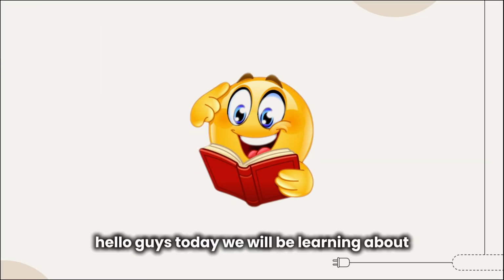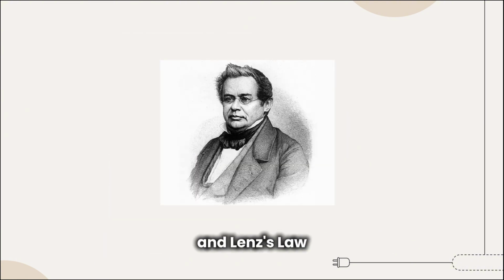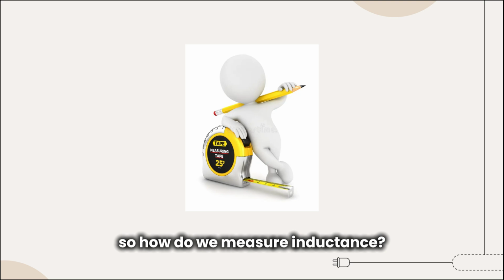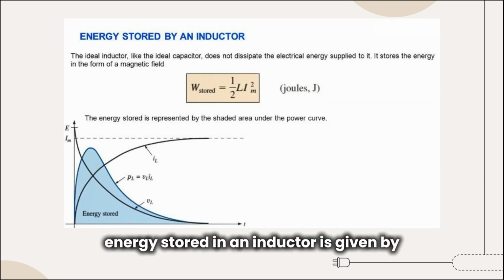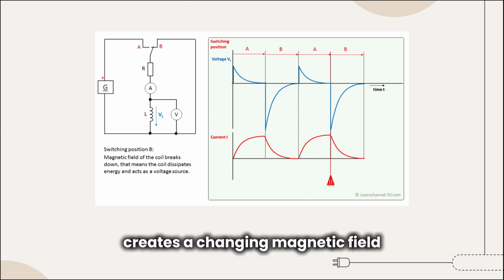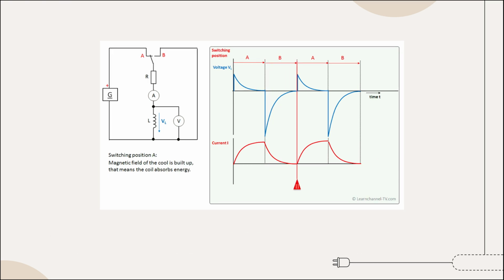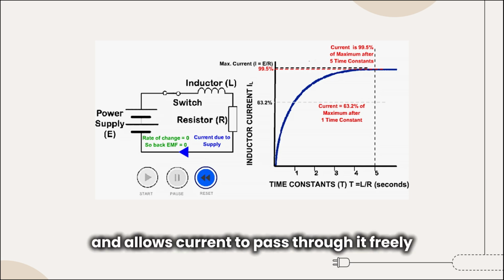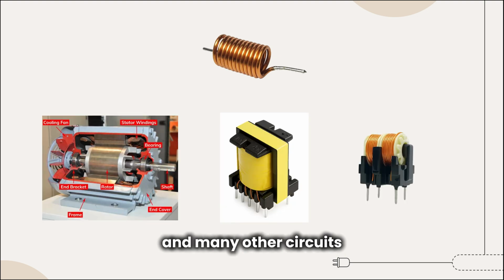Inductors and DC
Introduction on Inductors and DC and how they work.